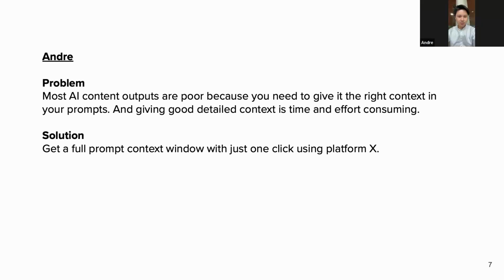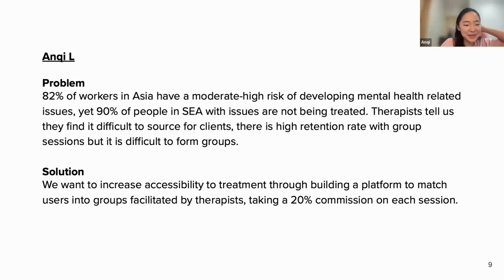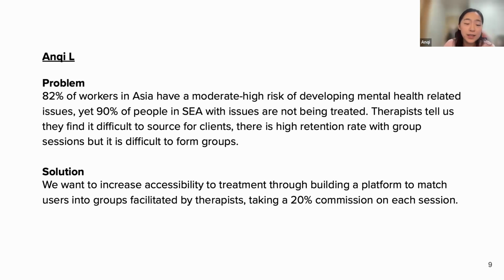2x Founder Reacts: How to Validate Your Startup Idea Quickly, Cheaply and with No Code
🔴 Watch Now: How to Validate Your Startup Idea Quickly, Cheaply, and with No Code 🔴

Welcome to the recording of Iterative's latest online event, held on 28 May 2024.

Chapters:
0:00 - Intro
0:33 - Startup Idea: Content AI SaaS
2:20 - Reaction: B2B Validation Ideas
2:50 - Reaction: What B2B Companies Need This?
3:50 - Reaction: Linkedin Outreach
6:20 - Reaction: Who Should You Target?
6:52 - The Goal of Validation
7:50 - Startup Idea: Online Communities for Brands
9:30 - Reaction: What Companies Care About This?
10:05 - Reaction: What Do Companies Care About?
10:55 - Customers Disproportionately Care About One Thing
12:04 - Reaction: Make a Landing Page
12:15 - Reaction: Linkedin Outreach
13:00 - Sell the product before you make the product
13:50 - Reaction: Series of Tests
14:35 - Startup Idea: Platform for Mental Health Support Groups
16:30 - Reaction: No-Code Solution
17:04 - Software is for Scale
17:40 - Product ≠ App
17:58 - Reaction: Two-Sided Marketplace
20:00 - Reaction: Social Media Ads
21:40 - Reaction: Acquisition vs Retention
22:05 - Startup Idea: Toy Rental Platform
22:55 - Reaction: No-Code Solution
23:30 - Reaction: Who Should You Target?
24:11 - Reaction: What Are They Interested In?
24:50 - Reaction: Airtable Solution
25:51 - Reaction: Landing Page + Paid Ads
28:13 - Startup Idea: Ed-Tech Tool
29:00 - Country Expansion is Not Validation
30:30 - Reaction: TikTok Ads
32:05 - What to Optimise for with Country Expansion
33:04 - Startup Idea: Travel Planning Platform
34:39 - Writing Code Requires Time
35:09 - Reaction: Landing Page + Paid Ads
36:02 - Learn About Your Users
37:00 - Your Job As a Founder
37:15 - Reaction: Templates and Pre-set Itineraries
39:38 - Startup Idea: D2C Men’s Underwear
40:58 - Reaction: Start Selling Your Product (without the product)
44:15 - Startup Idea: Marketing AI SaaS
45:30 - Reaction: Linkedin Outreach
47:44 - Startup Idea: Themed Travel Tours
48:25 - Reaction: No-Code Sales
50:55 - Conclusion - Validation is about gathering evidence

About the Event:
💡 Event Overview: Learn how to validate your startup idea in just 4 weeks with less than $100 and without writing a single line of code! This is our third event, attracting hundreds of founders looking to perfect their validation process.

Why Validation Matters:
Validation is crucial in the early stages of a startup, yet many founders skip or mismanage this step, leading to wasted time, money, and effort on ideas that don't succeed. Don’t make this common mistake!

Event Highlights:

✨ Validation in Action: Watch Hsu Ken, Managing Partner at Iterative, react to real startup ideas and demonstrate live validation techniques.

📚 Learn Validation Methods: Discover effective, no-code techniques like fake door tests and LinkedIn outreach strategies.

🌟 Explore Various Idea Types: Get insights on validating different startup models, including marketplaces, B2B, B2C, hardware, and more.

Meet Hsu Ken:
With nearly 20 years of startup experience, Hsu Ken is an expert in the "dark arts" of validation. In the video, you'll see him guide founders through the process of validating their startup idea quickly and affordably.

About Iterative:
Iterative was created by founders, for founders, with a mission to boost the GDP of Southeast Asia through entrepreneurship. To support this mission, Iterative Startup Academy offers free events, programs, and courses to help you become a successful founder.

Accelerator Program:
Twice a year, we run a YC-style accelerator program focused exclusively on Southeast Asia, investing up to $500K in startups. Our 3-month program provides targeted growth and fundraising support, culminating in a Demo Day with 400+ investors.

👉 Have a startup idea?